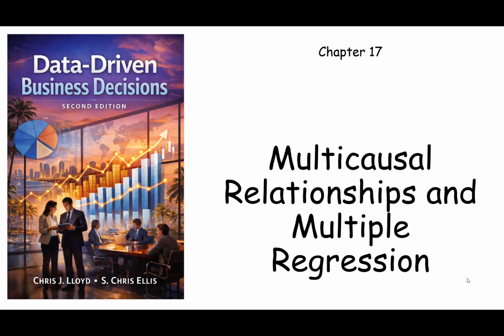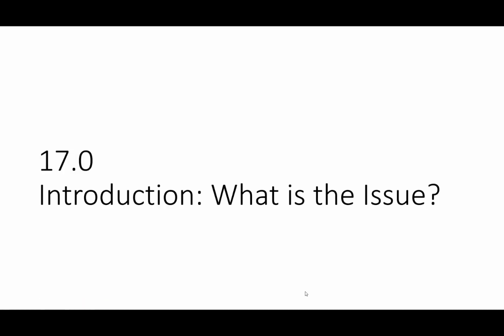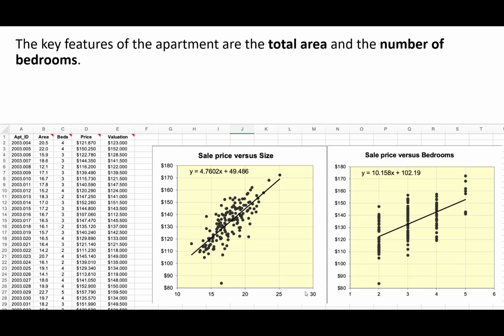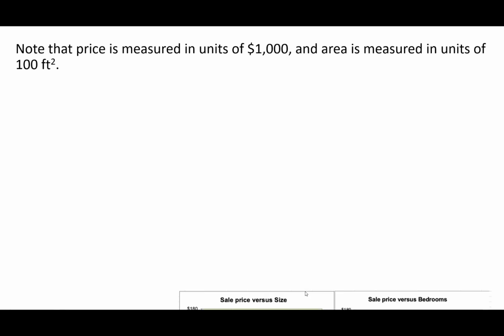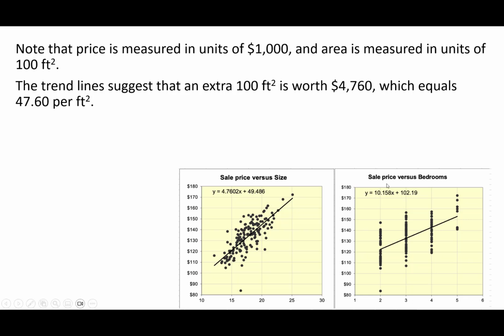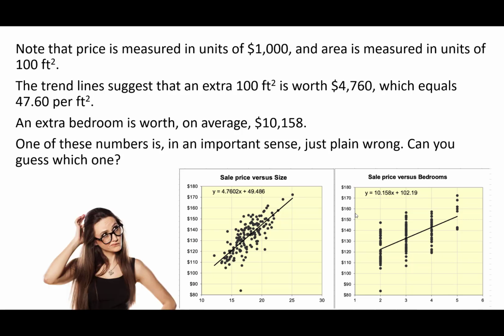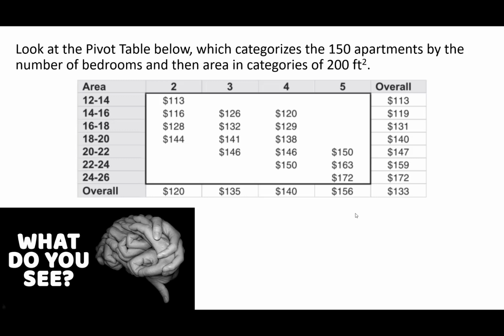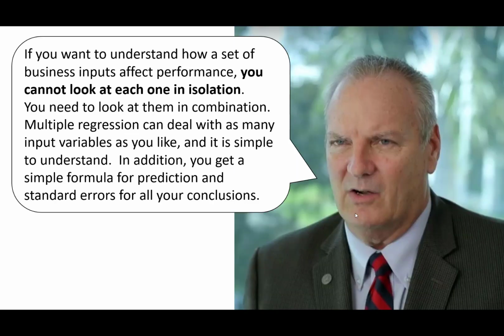Ch 17 0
Ch 17 Introduction: What is the issue?